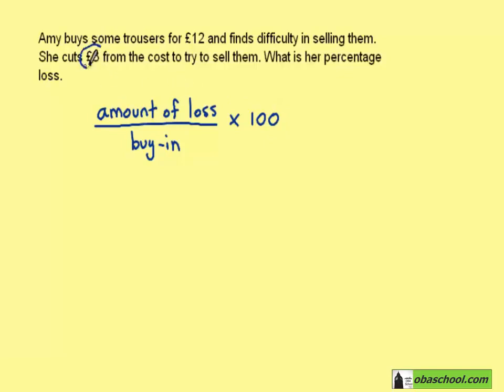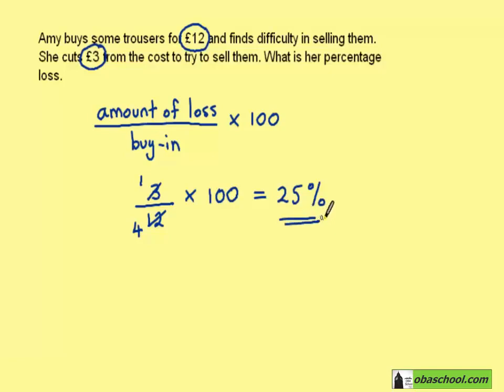Edexcel Maths Higher GCSE Revision-Fractions, Ratio and Percentages- Percentages Profit and Loss Ex2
MHG1 Ch4.4 Fractions, Ratio and Percentages - Percentages - Percentages Profit and Loss Example 2.